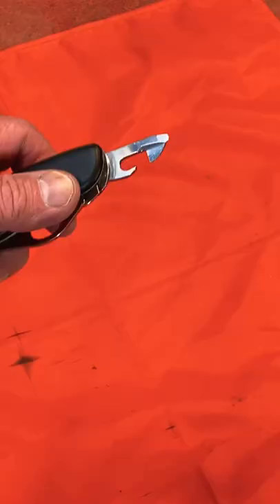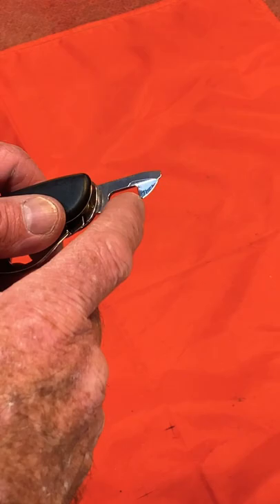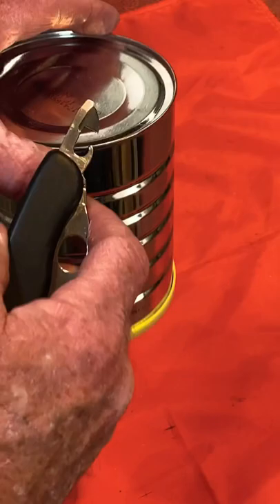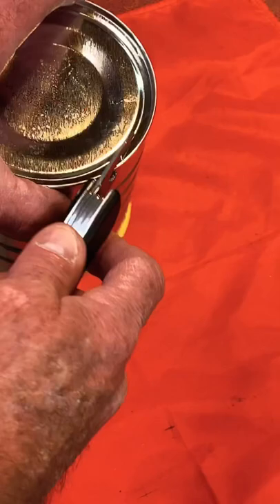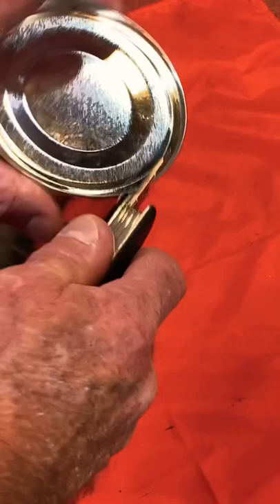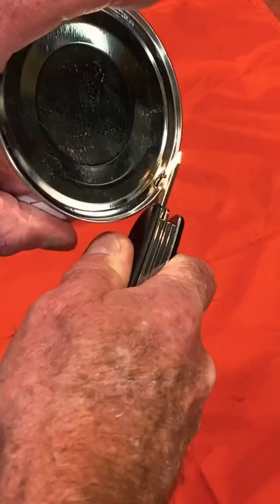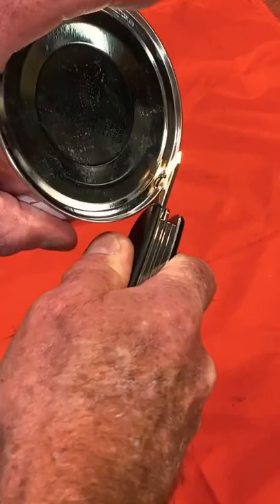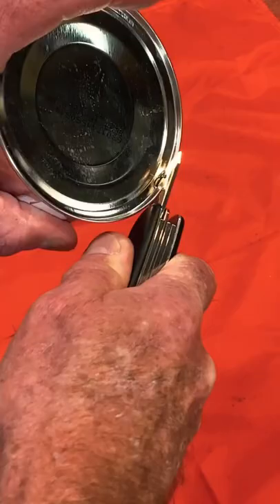How To Use A Swiss Army Knife Can Opener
I had a viewer question  about how to use the can opener on a Swiss Army Knife. So here is how.